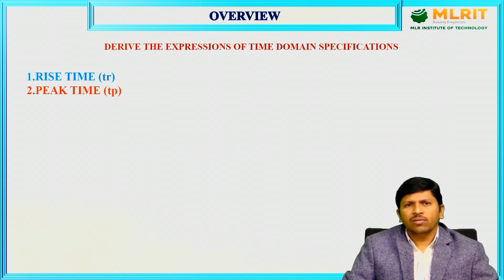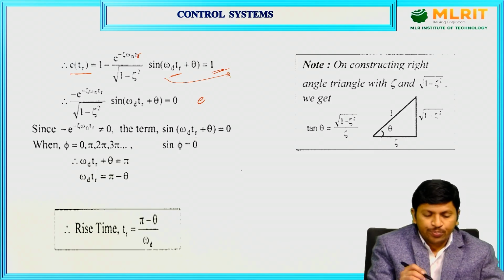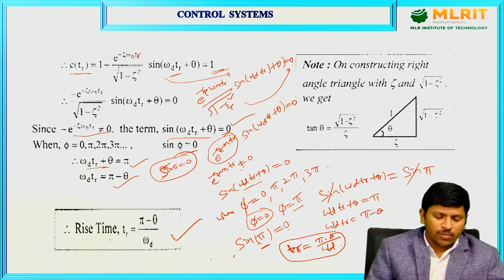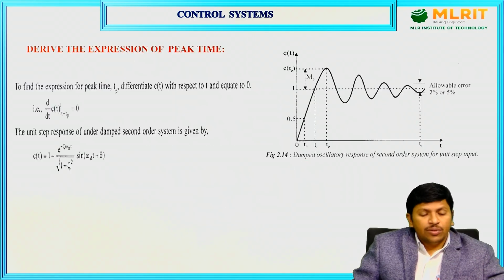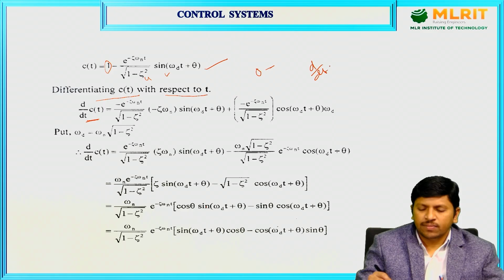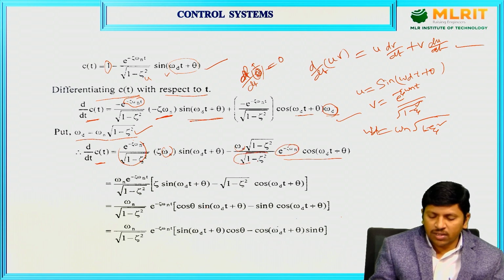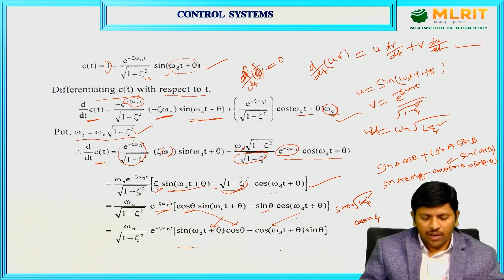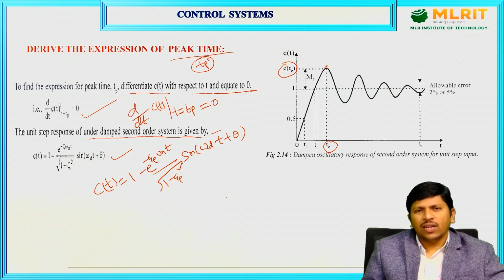LEC29|Control Systems| Derive the Expression of Time Domain Specifications Part-1 By Mr. CH. Babaiah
Assistant Professor,
Hyderabad.